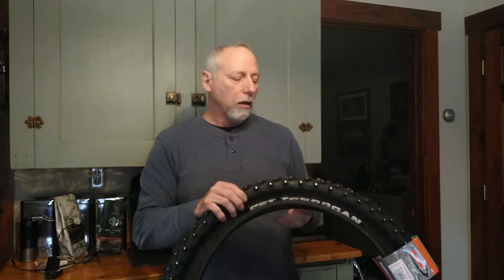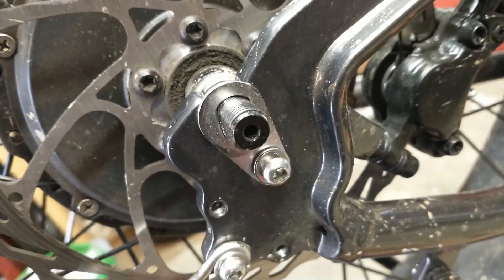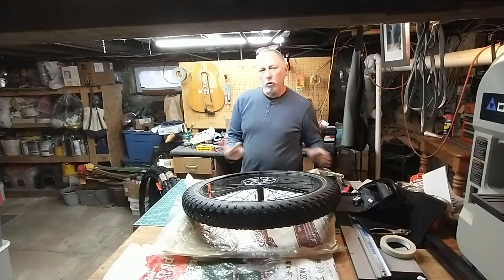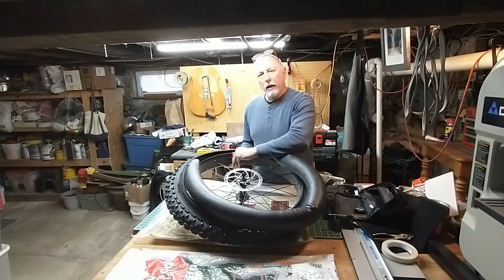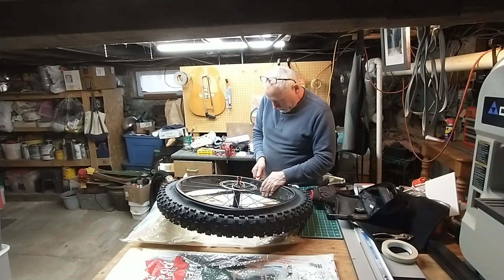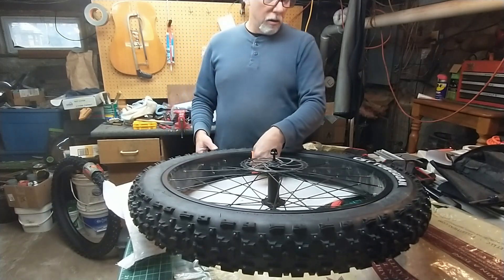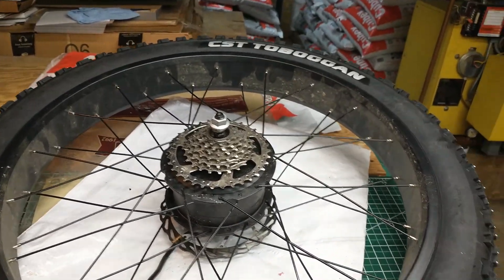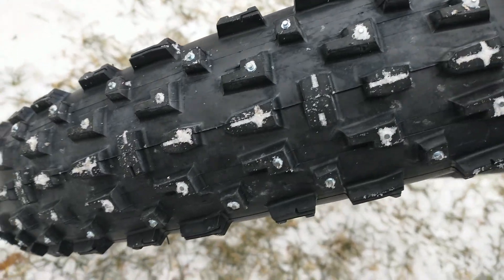CST TOBOGGAN STUDDED FAT TIRE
After searching for information on the CST Toboggan Studded Fat Tire and finding none, I produced this video. It shows the process of removing the old tires and installing the new ones. It also includes a short review of the tires...